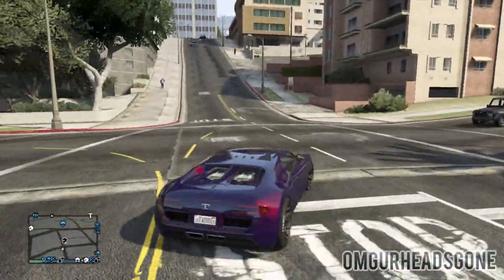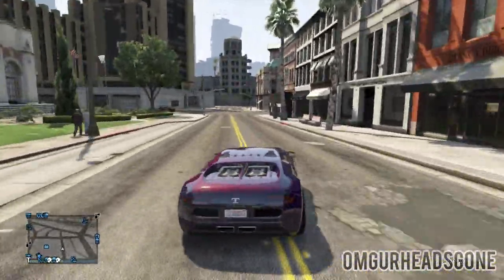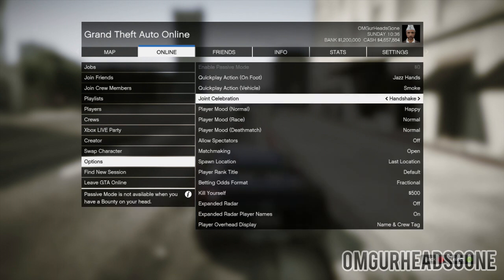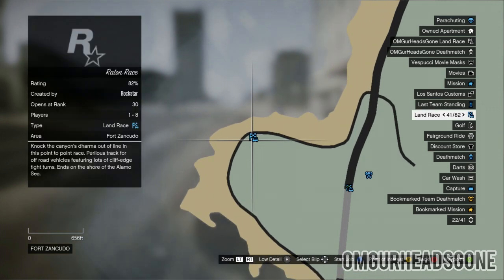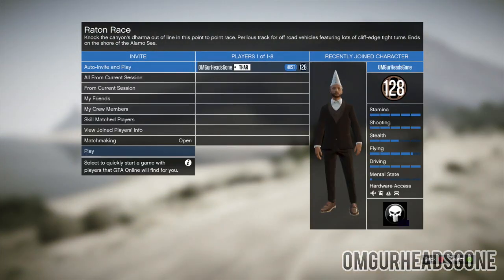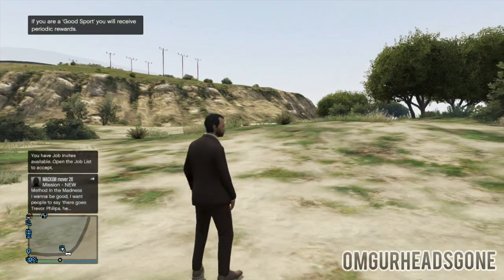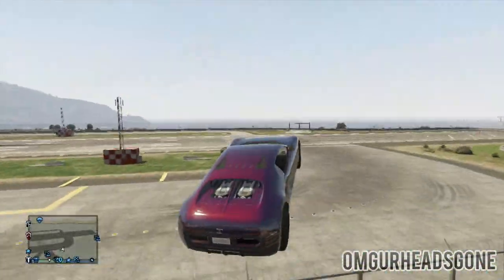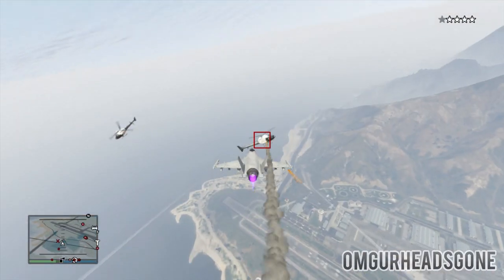GTA 5 Tips - How To INSTANTLY Teleport Anywhere On The Map (GTA 5 Online)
GTA 5 & GTA 5 Online Glitches - GTA 5 & GTA 5 Online Glitches After Patch 1.15 - GTA 5 Online Teleport Glitch Lets You Instantly teleport across the map after patch 1.15 in GTA 5 Online.
Enjoy! Can we hit 400 likes for more GTA V content?

To learn how to submit your AMAZING GTA 5 Stunts/Crashes/Funny etc. Clips for my upcoming GTA 5 Top 5 Most Amazing Clips series, check out this video

GTA 5 Online - SOLO "UNLIMITED MONEY GLITCH" EASY AFTER PATCH 1.15 (GTA 5 1.15 MONEY GLITCH)

GTA 5 Online - How To Get & Insure The Adder "Bugatti" for FREE Online SOLO ! ( GTA 5 Glitches )

GTA 5 Online - Make Money Fast SOLO! After Patch 1.15 "Unlimited Money" (GTA V 1.14 Money Method)

Music from Monstercat:
Song 1
Title: Mr FijiWiji & Soulero - Nebula

Who is OMGurHeadsGone?
OMGurHeadsGone is an avid gamer who is a large fan of the Grand Theft Auto series, the most recent title being GTA 5. He is also a big fan of many first person shooter games, the most recent being Call Of Duty Ghosts and Titan Fall. He posts videos that contain information mainly regarding GTA 5 Online, GTA 5 glitches, GTA 5 Heists, GTA 5 News, GTA 5 Leaked Information and much more!